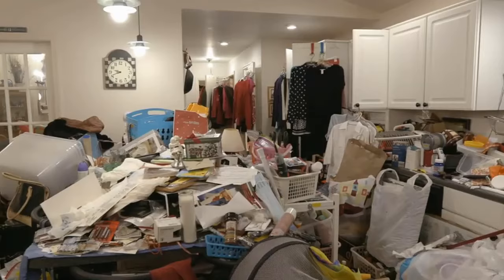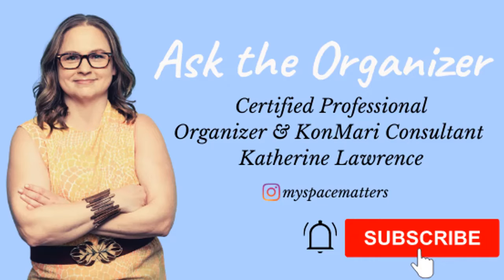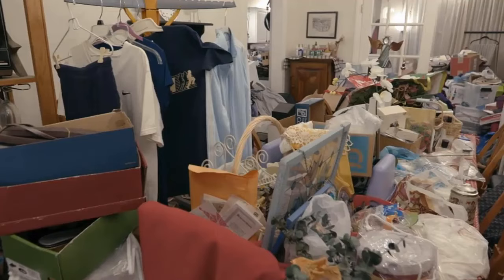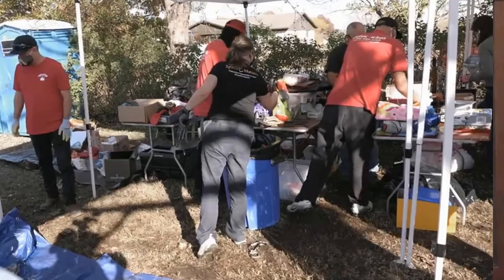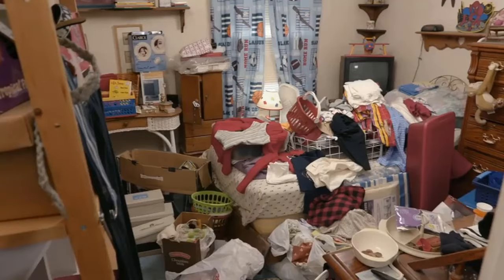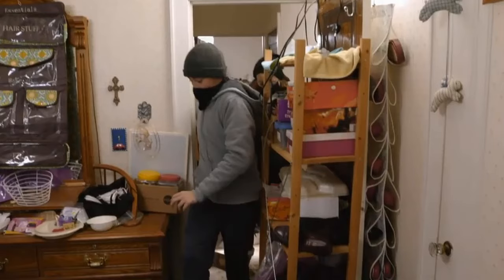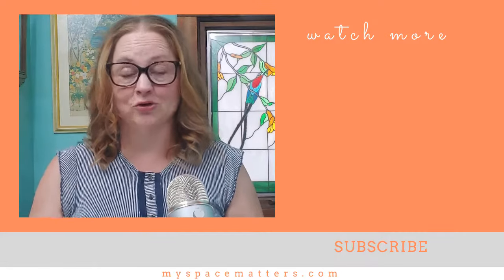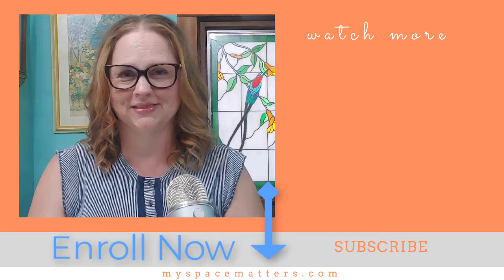Best Hoarding Clean-up Tip for Extremely Cluttered Homes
Would you like to know how the pros clear out extremely cluttered, even hoarded homes fast and efficiently without getting overwhelmed?